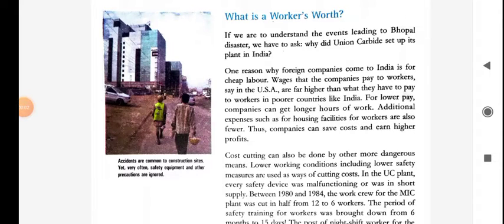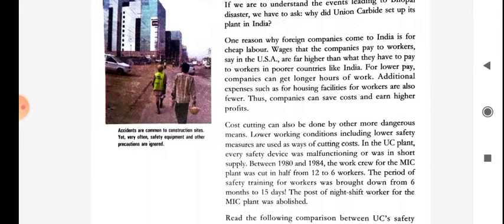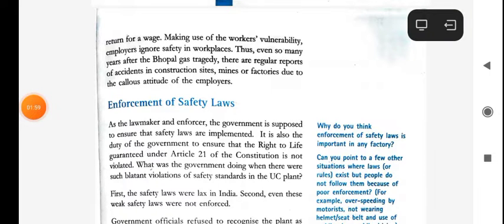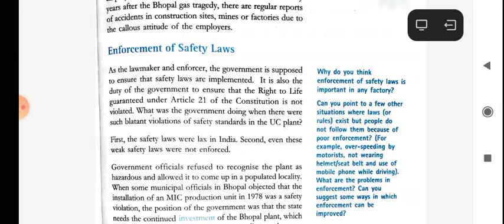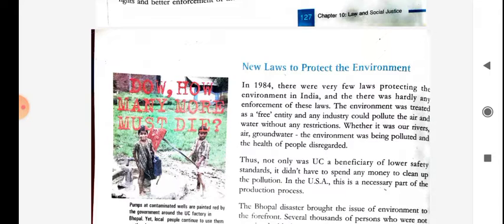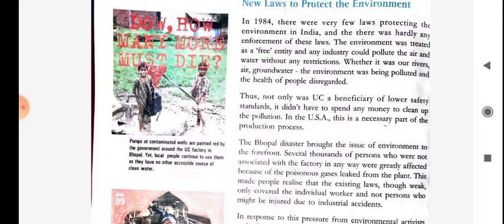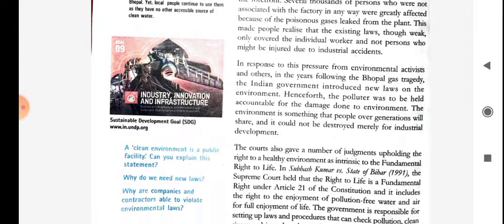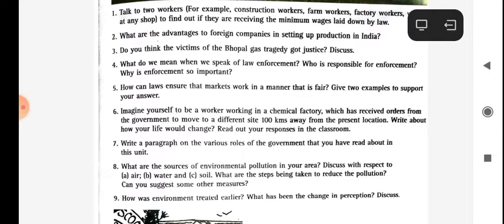class -8 Civics Chapter-9 part -2